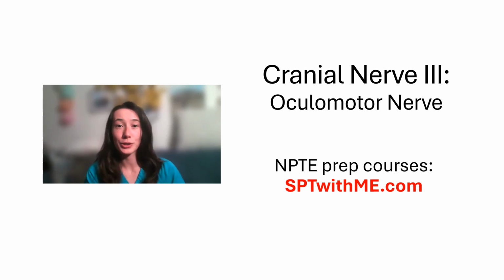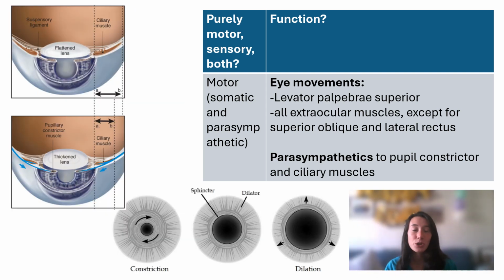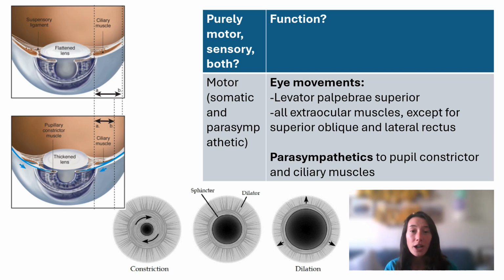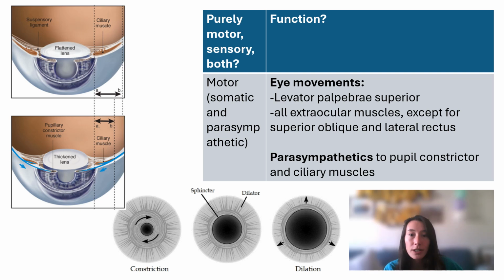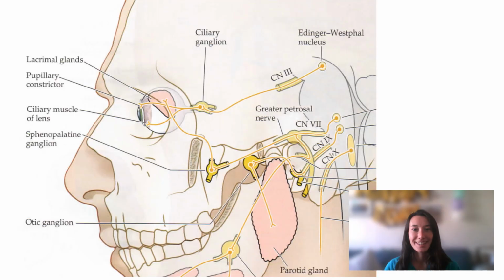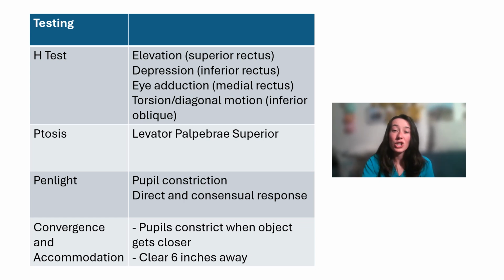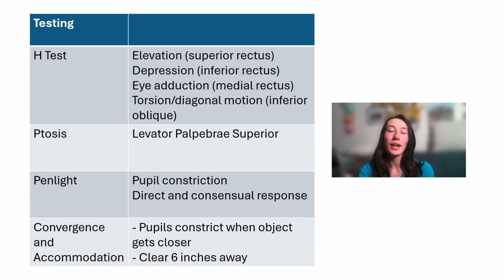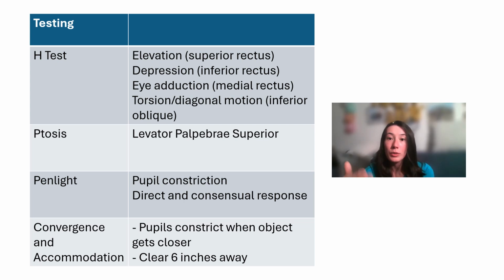Cranial Nerve III - Oculomotor Nerve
Everything you need to know about Cranial Nerve IV as a Physical Therapist!
Learn about the brainstem exit location, function, and pathway.